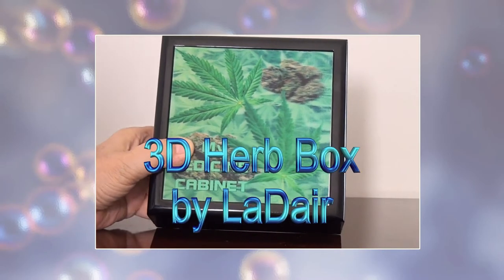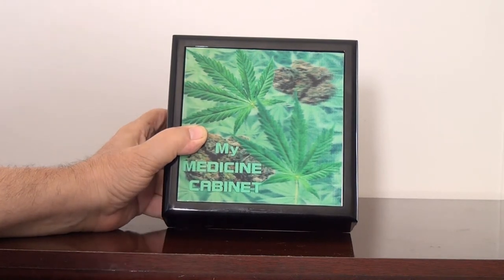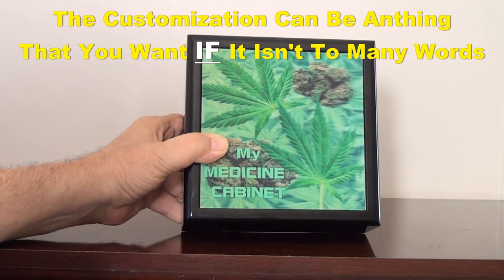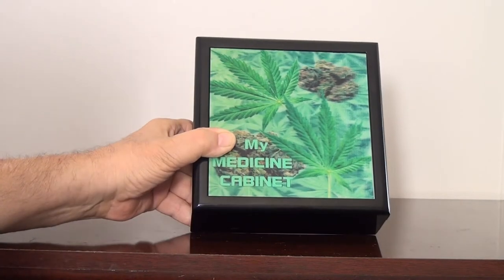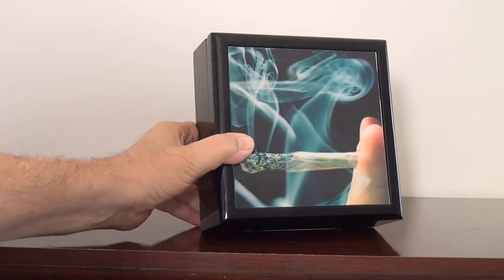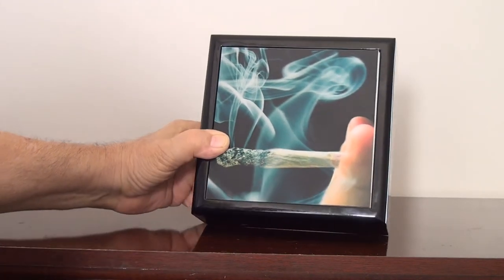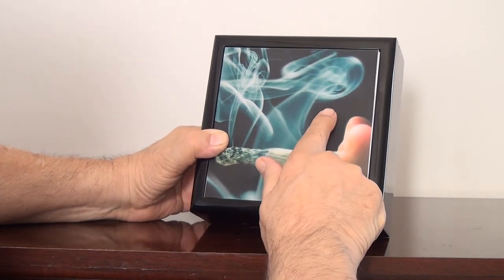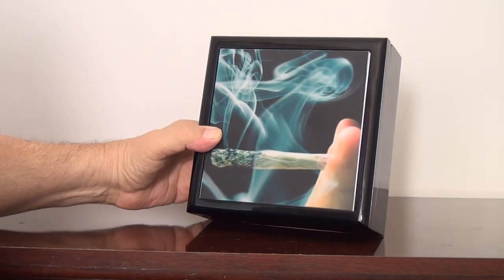The 3D Herb Box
A beautiful Ebony Lacquared box with a custom 3D insert for herb storage.